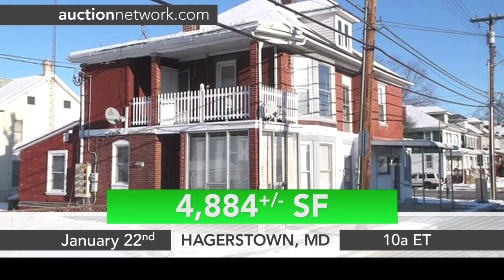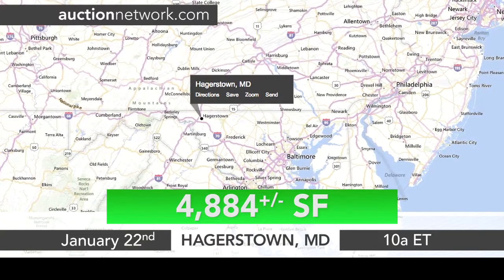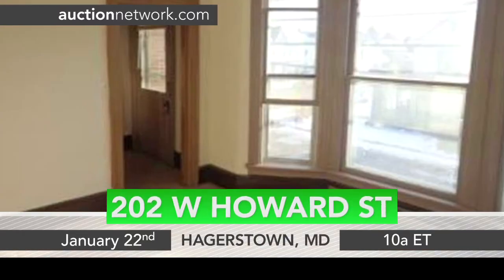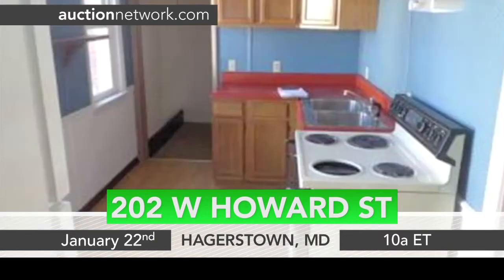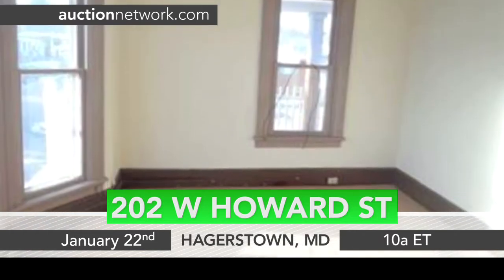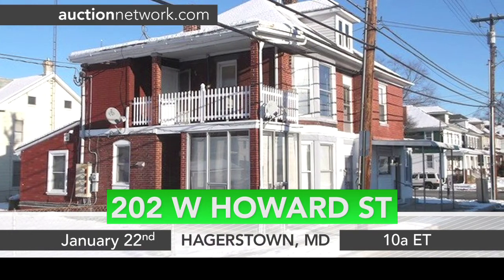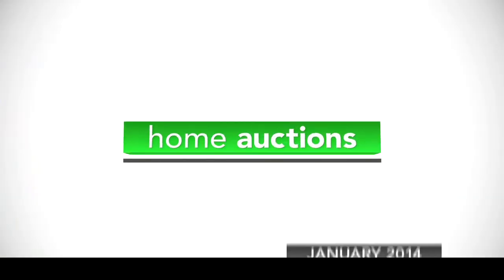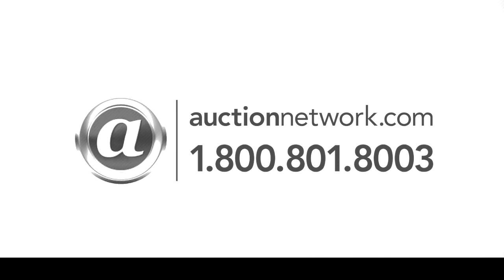Investment Property Auction Hagerstown, MD - 202 W Howard St.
A Multifamily Home Auction Hagerstown, MD
202 W Howard St auctions Jan 22 @ 10a ET

4,884+/- sf investment property with commercial store front on main level and three second level apartment units (one unit is 2BR 1BA, two units are 1BR 1BA). Approx .17ac lot. Taxes approx $1,988 ('14). Located near Memorial Park and Bester Elementary School.